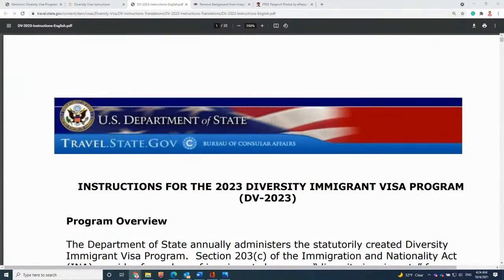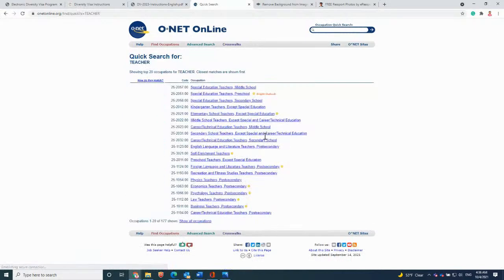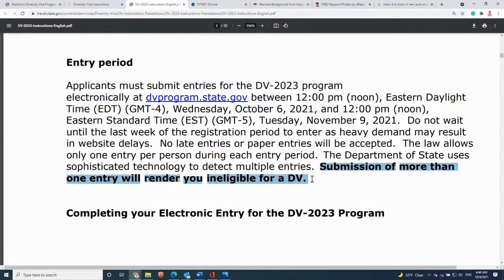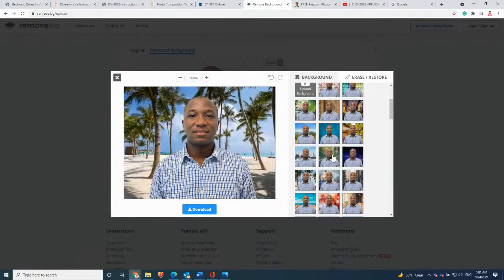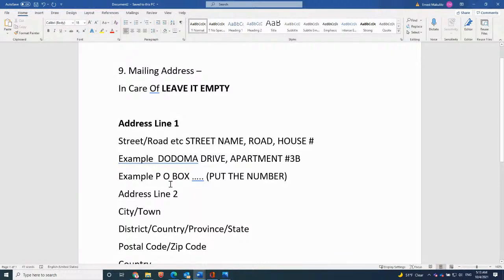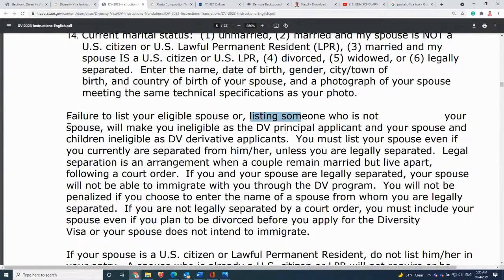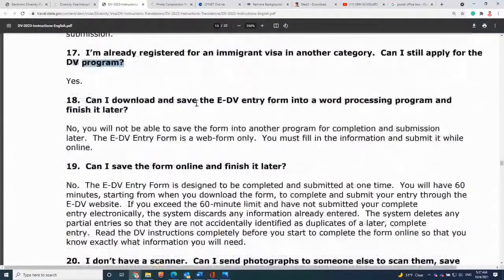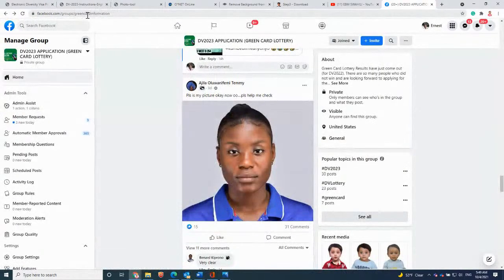DV2023 LOTTERY INSTRUCTIONS - WHAT YOU SHOULD KNOW BEFORE APPLYING FOR DV2023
Before you apply for the Diversity Visa Lottery, you should be aware of the greencard lottery instructions. This way, you will be safe to apply and when you win, to have a guarantee of being given the visas